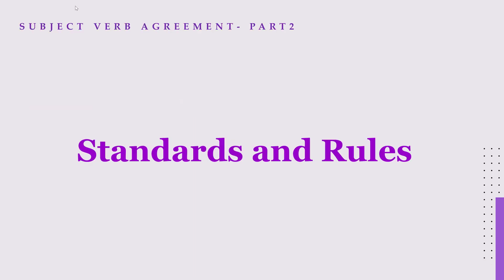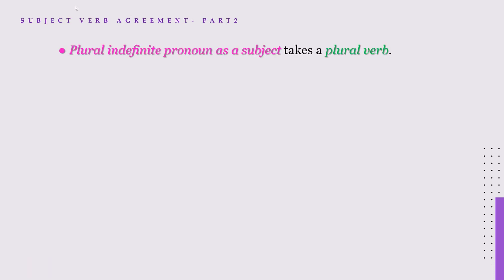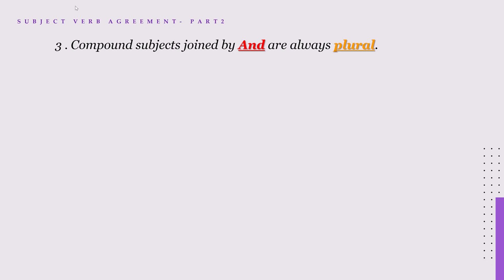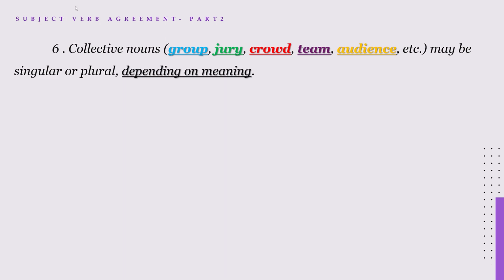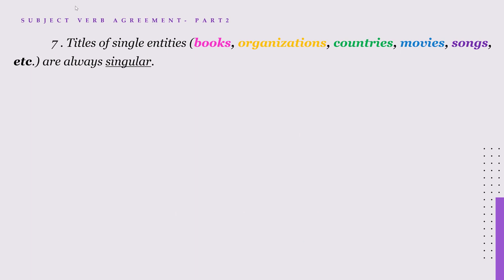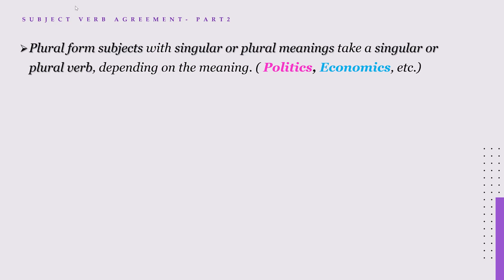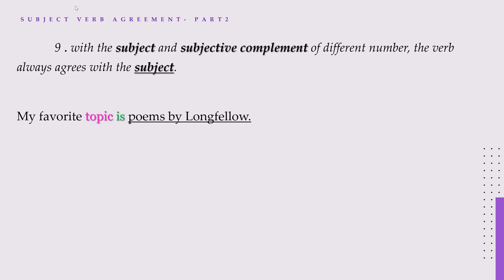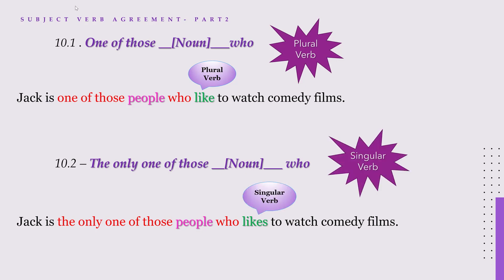Subject Verb Agreement | Part 2 | Standards and Rules | Common Grammar Mistakes | Advanced Level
Welcome to  @EnglishAcademyChannel  🌟😊

📚 Mastering Subject-Verb Agreement 📚

🗣️✏️There are many standards and rules. In this part, you will learn about 10 essential rules to maintain subject-verb agreement. This lesson is very important. Please watch the entire video.

👉 Are you often puzzled by sentences like "The team is" and "The teams are"? Wondering when to use "is" or "are" correctly? Look no further! In this lesson, we're breaking down the rules of subject-verb agreement in a way that's easy to understand and apply. Once you learn these Subject Verb Agreement grammar rules, you will avoid making common mistakes on exams such as IELTS, TOEFL, and English essays in university English courses.🔥

📌 In this video, I will explore:

⚡️Common exceptions and tricky cases that will boost your mastery of this topic.🌐🤝
⚡️Techniques to harmonize singular subjects with singular verbs and plural subjects with plural verbs.
⚡️Expert tips and real-life examples to reinforce your grasp of this fundamental concept.
⚡️ Subject Verb Agreement Examples to reinforce your understanding.
⚡️By the end of this lesson, you'll possess the knowledge and confidence to navigate the intricacies of subject-verb agreement seamlessly. 🌐🤝

Whether you're taking your first steps in English or aiming to refine your English language skills, this lesson is tailored to meet you where you are.🤓📚🚀🎓

⏱ *TIMESTAMPS:*
0:00 Welcome to @EnglishAcademyChannel
0:36 Rule #1
1:46 Rule #2
6:43 Rule #3
7:35 Rule #4
8:50 Rule #5
9:50 Rule #6
12:52 Rule #7
14:04 Rule #8
18:19 Rule #9
20:07 Rule #10
22:54 Outro

Did you miss the previous lesson?

► reference: Towson University